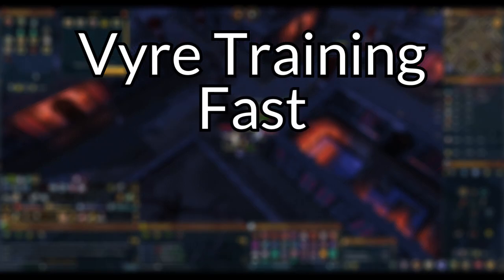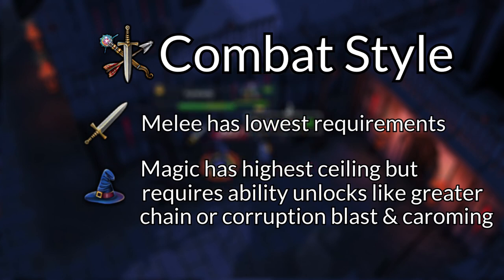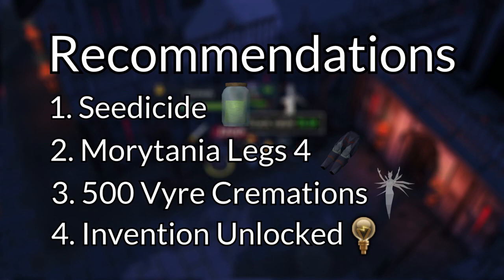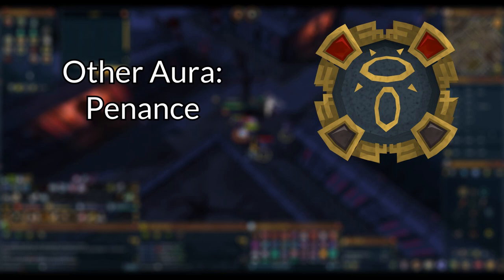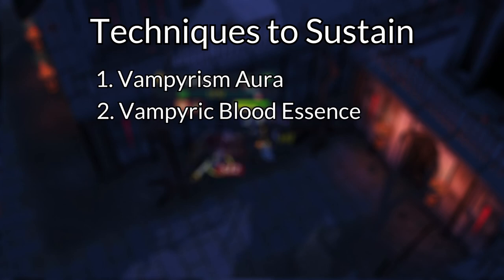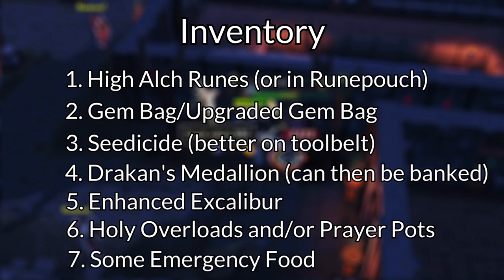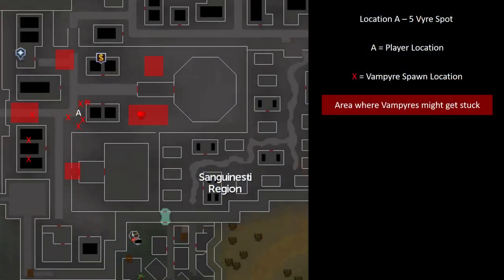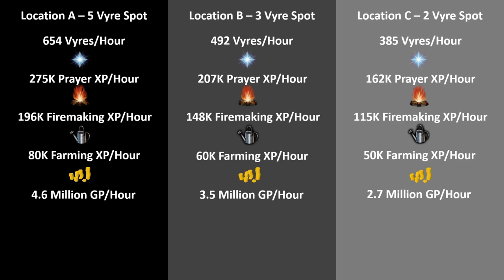RS3 Vyre Training Guide - Budget Friendly, Fast XP!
Hey all, and welcome to my Vyres Guide. Vyrelords and Ladies are a fantastic training method for prayer for both Mainscape and Ironman accounts. It can offer rates of up to 350K Prayer XP per hour whilst simultaneously giving XP in firemaking, farming, and combat skills plus millions of GP per hour.

A lot of existing guides are either focussed on high end optimised set-ups that are unrealistic for a regular account or simply don't go into enough detail. I've made this account for less well geared accounts or Ironmen accounts who won't necessarily have hundreds of millions in unlocks.

Chapter Descriptions for the different sections:

00:00 Intro
00:38 Requirements
01:23 Recommendations
02:43 Gear Set-up (High End)
04:01 Gear Set-up (Low End)
05:14 Inventory
06:27 Revolution Bars
07:22 5 Vyre Spot
07:52 3 Vyre Spot
08:21 2 Vyre Spot
08:39 Expected XP Rates
09:38 Conclusion